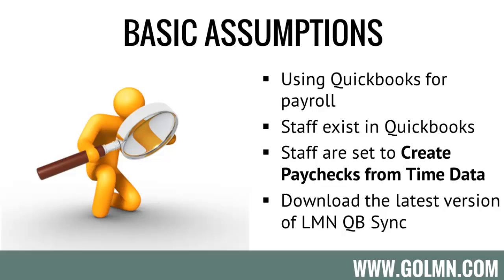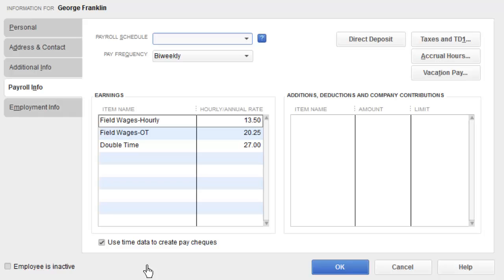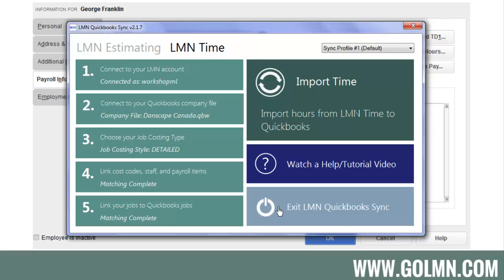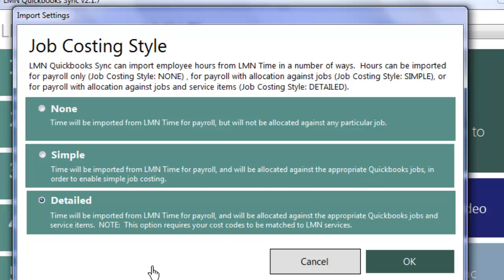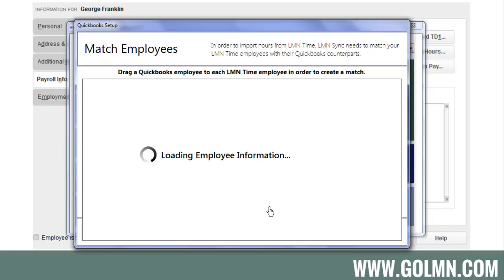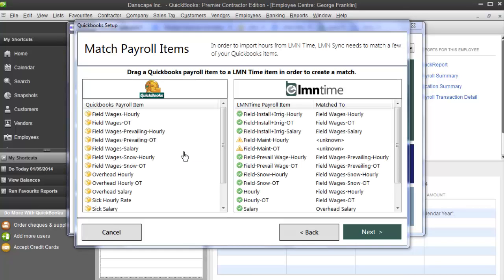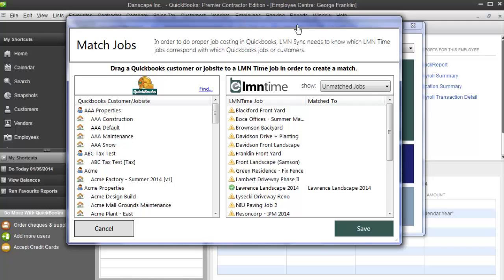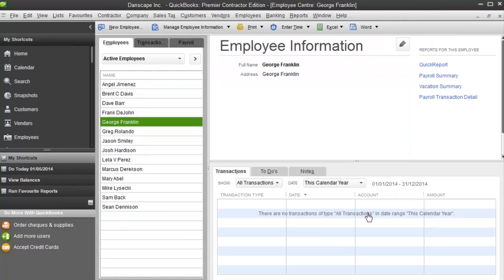LMN, Quickbooks, and Configuring Timesheet Export Settings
This video guides you through the process of setting up the LMN Timesheet Sync tool settings to properly sync your time with Quickbooks timesheets.

Here, we'll cover the details of the simple_summary_advanced detail settings, matching payroll items and staff, and linking Quickbooks jobs with your LMN Time jobs for a simple, hands-free timesheet sync to your Quickbooks company file.